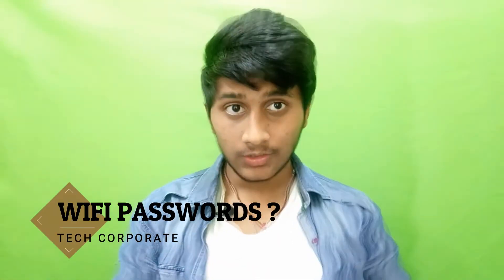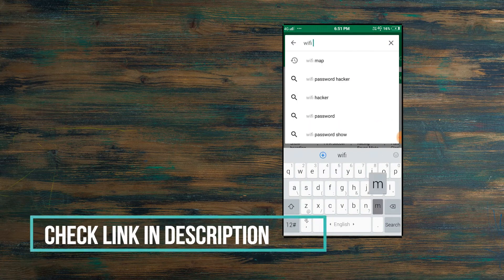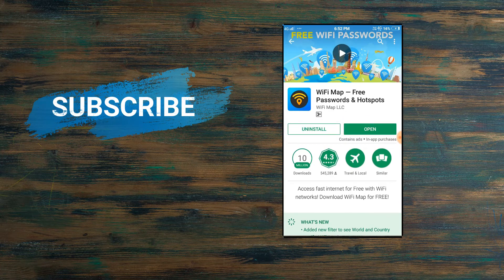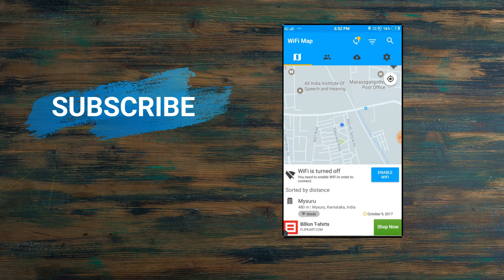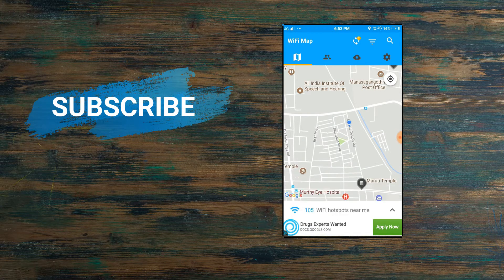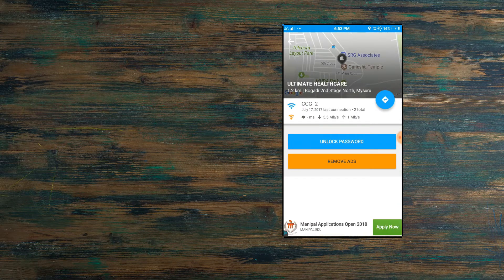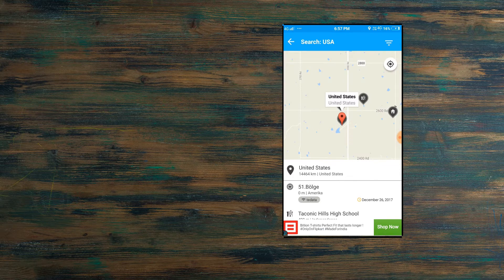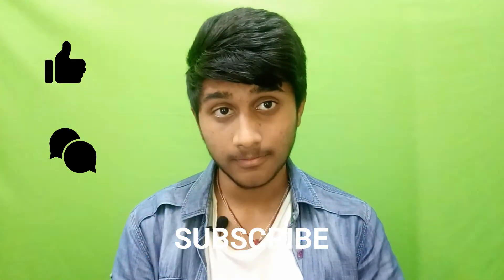How To Hack Wifi in Any Android without Root | Best And Easy Method